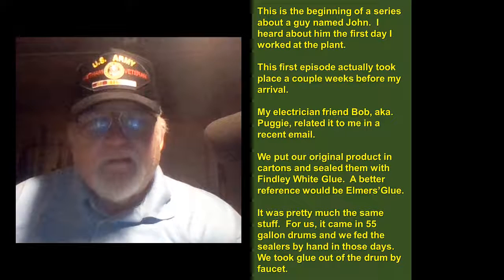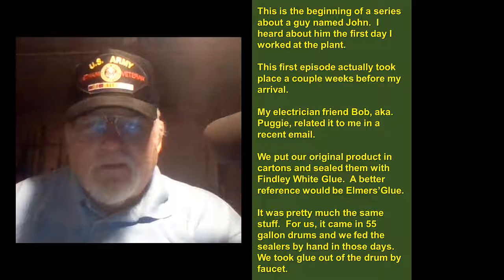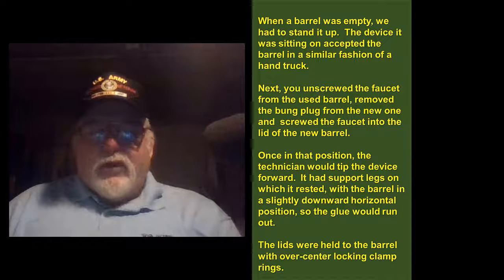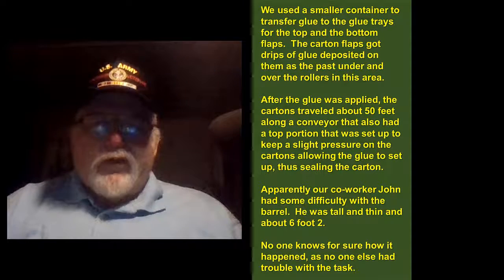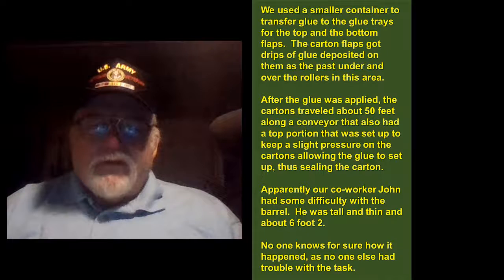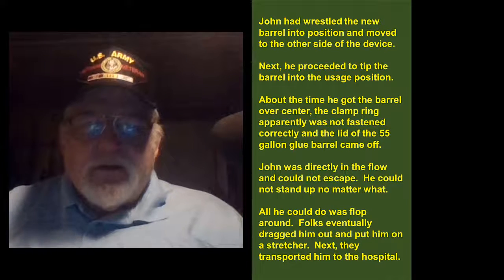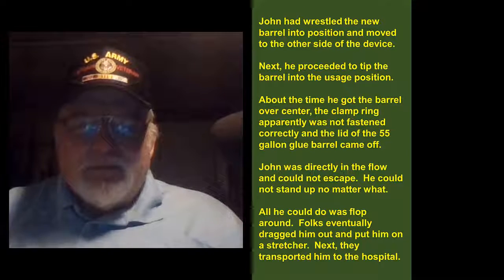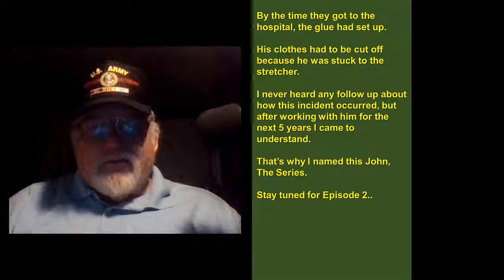VIDEO 108 JOHN THE SERIES EP 1